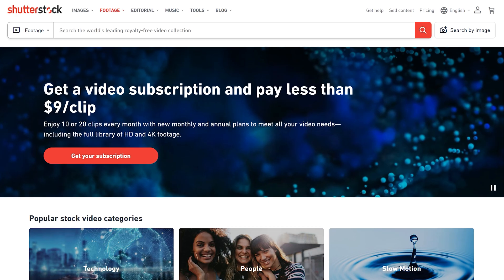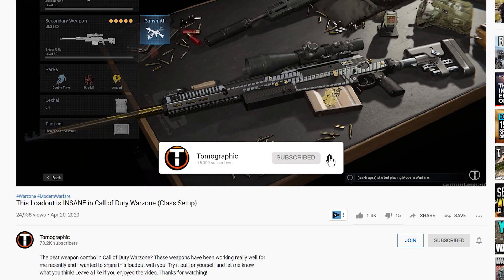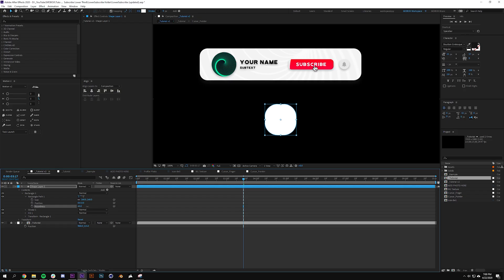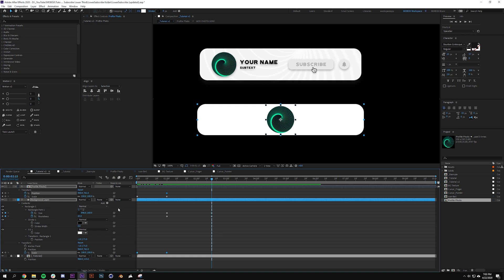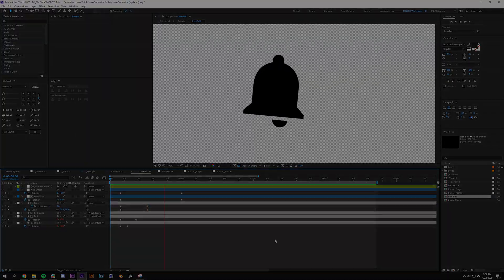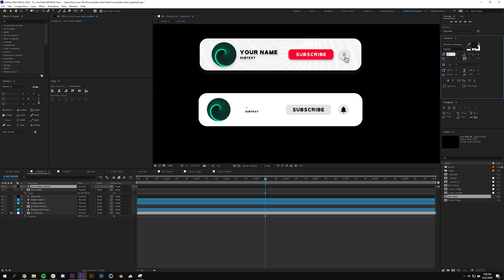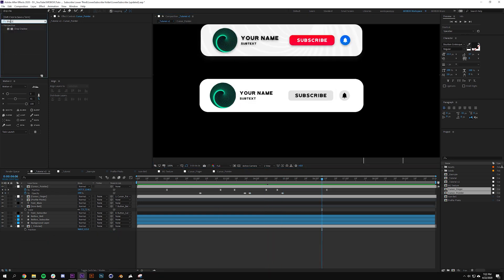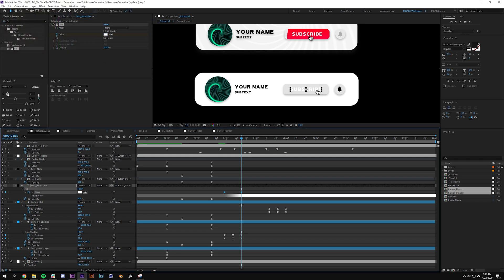Clean & Easy Subscribe Video Overlay in After Effects! (for YouTube)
00:00:00 - Shutterstock Sponsorship
00:00:21 - Video Start
00:00:52 - Adding the basic shapes
00:03:08 - Bell Icon Animation
00:03:50 - Animating the layers
00:05:20 - Mouse pointer & Button Clicks
00:10:20 - How to export to MP4 or with Quicktime RGB + Alpha

In this After Effects motion graphic tutorial we are going to be taking a look at how to produce a "Subscribe and notification" popup animation that you can use as an overlay on your YouTube videos. It's simple, modern, and easy to build using the fundamental building blocks of animation: scale, position, and transparency. Check it out!

Our Gear: